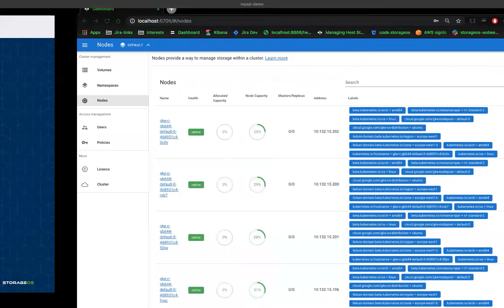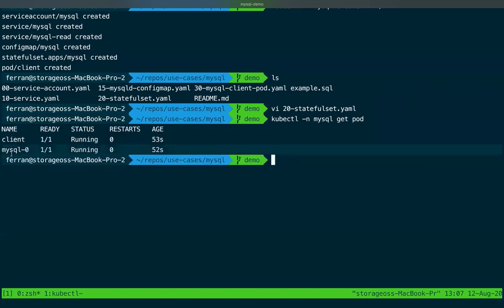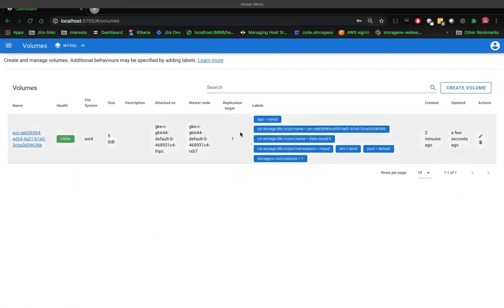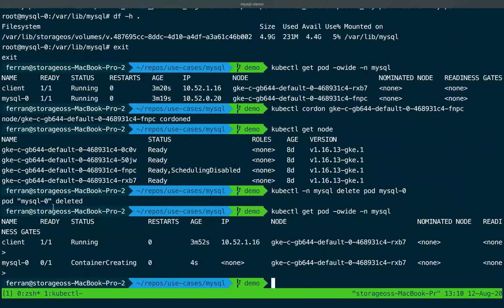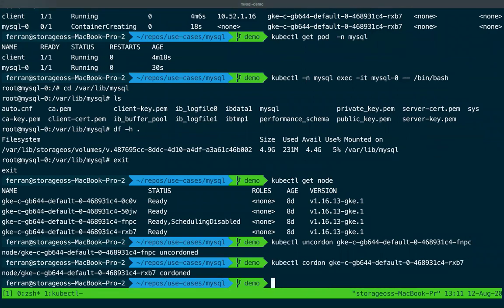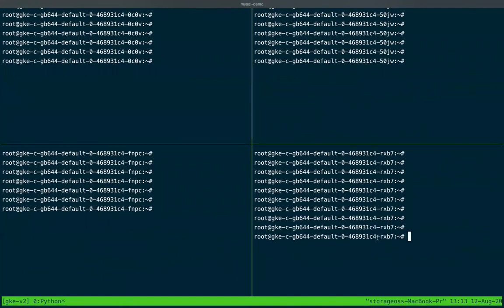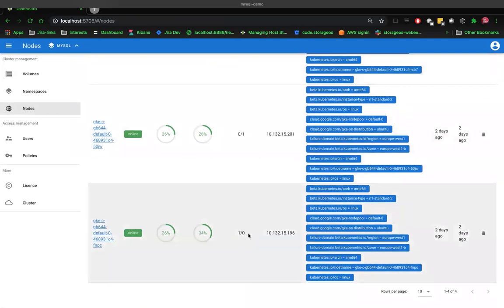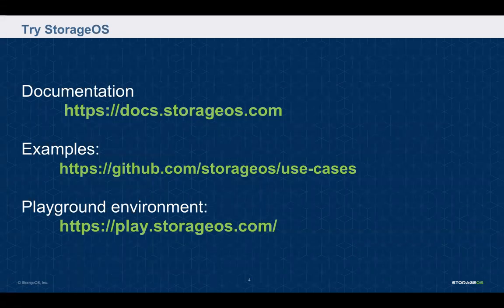HA MySQL with StorageOS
Ferran Castell, Product Reliability Engineer (PRE) demonstrates on how to achieve HA MySQL with StorageOS.